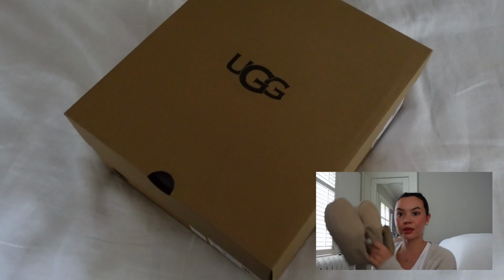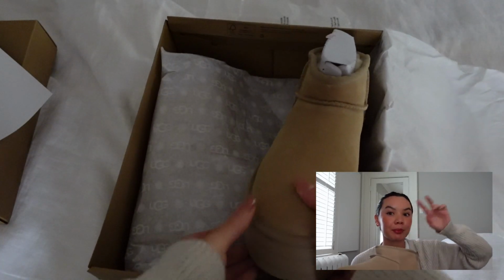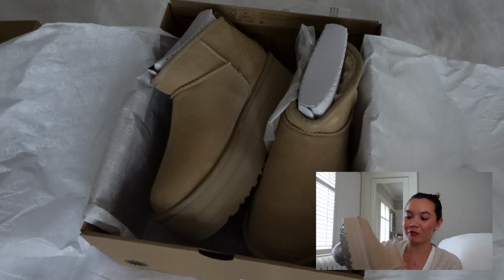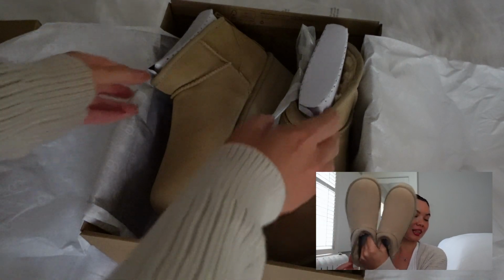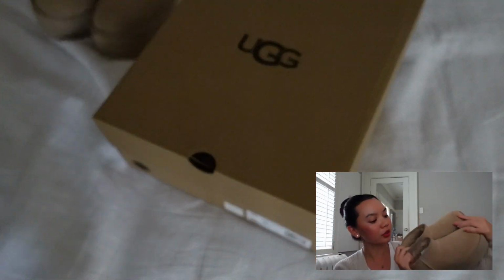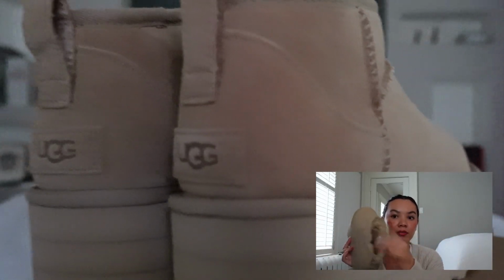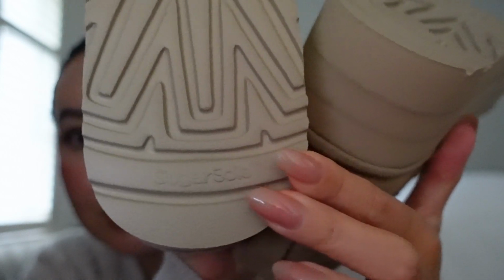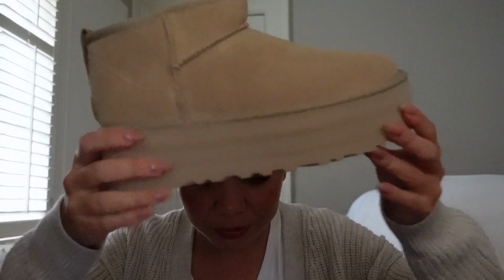Ugg Ultra Mini Unboxing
OPEN ME!!

Hungry and Well Dressed

Hungry and Well Fed

Hungry and Well Travelled

Aritzia, Toronto, That Girl, Matilda Djerf, Travel, Lifestyle, Fashion, Fashion Blog, Fashion Vlog, Beauty, Set Active